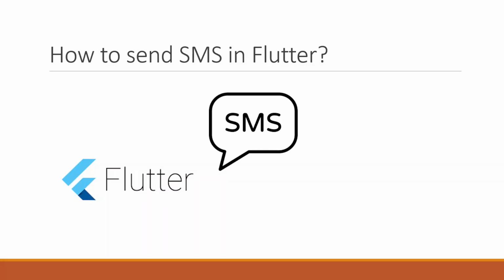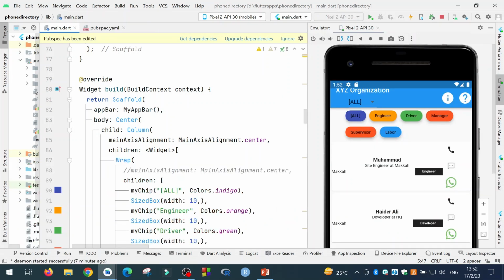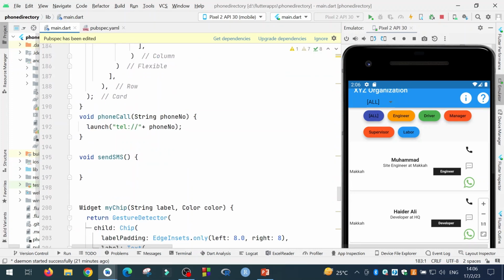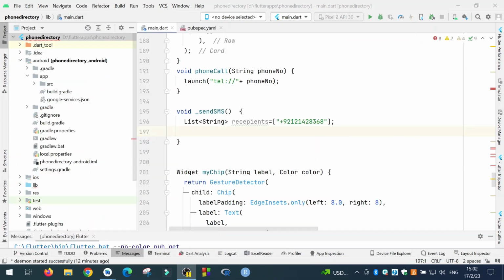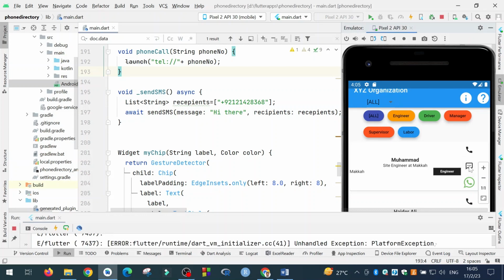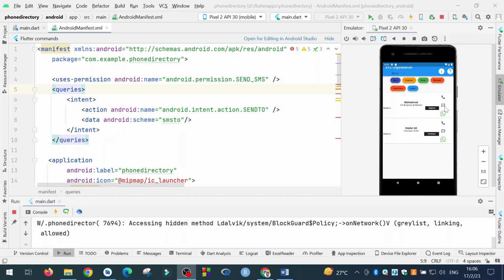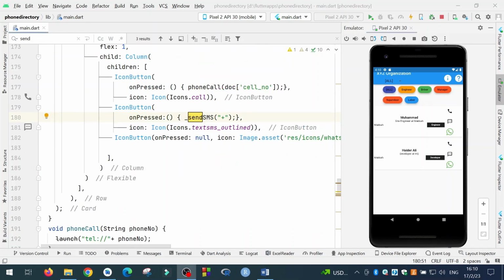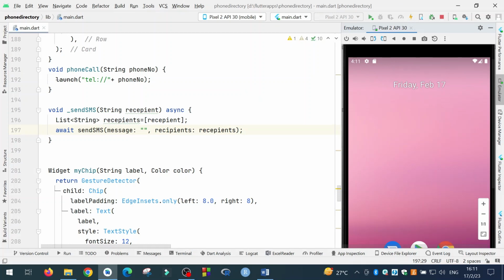How to send SMS in Flutter?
Welcome to our tutorial on "How to send SMS in Flutter?"

In this tutorial, we will guide you through the steps required to send SMS messages in your Flutter applications. We will be using the sms and permission_handler packages to implement this feature.

We will start by showing you how to set up these packages in your Flutter project and obtain the necessary permissions. Then we will walk you through the code required to send SMS messages programmatically.

We will also cover some advanced topics such as how to handle errors and how to customize the SMS message body and recipients.

Whether you are a beginner or an experienced Flutter developer, this tutorial will provide you with the knowledge and skills you need to implement SMS messaging in your Flutter applications.

So let's get started and learn how to send SMS in Flutter!